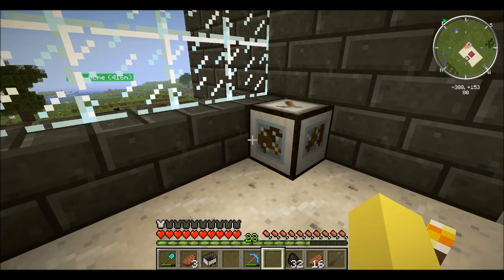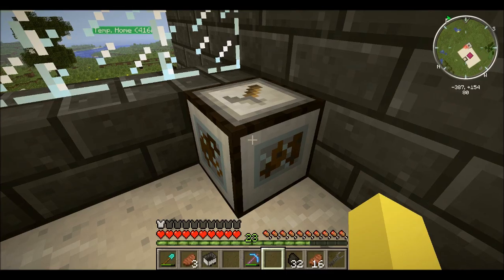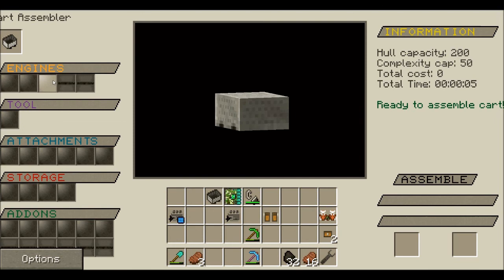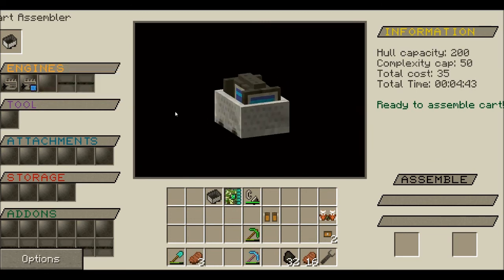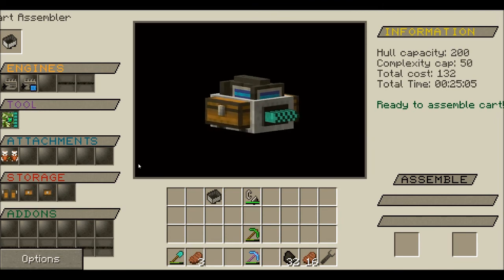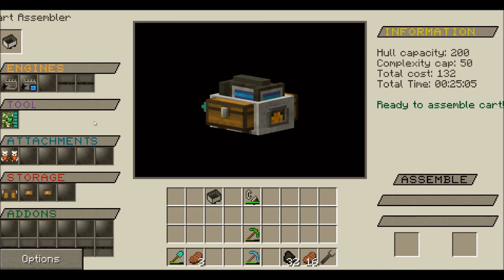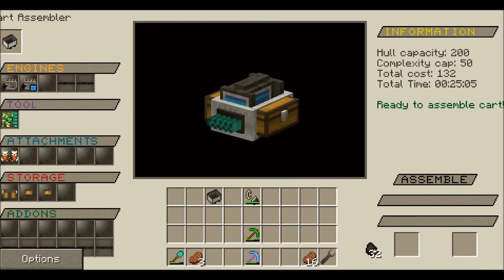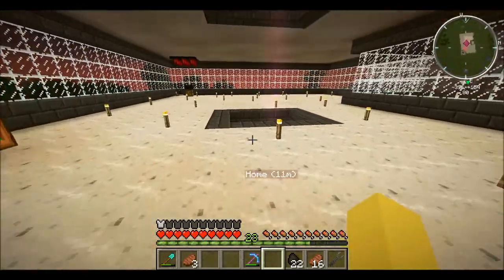Feed The Beast Ultimate Pack S1E13 - Stevescart Tree Farm And Q&A Answers!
Season 1 Of The Feed The Beast Ultimate SSP Lets Play! Ultimate Version Of FTB!

Always leave feedback, I will always take it into consideration in future videos!